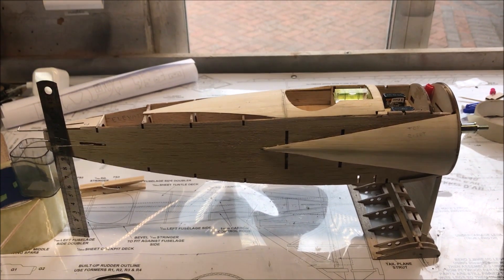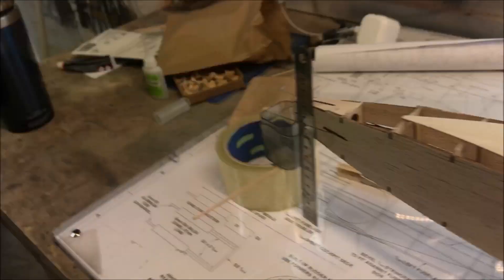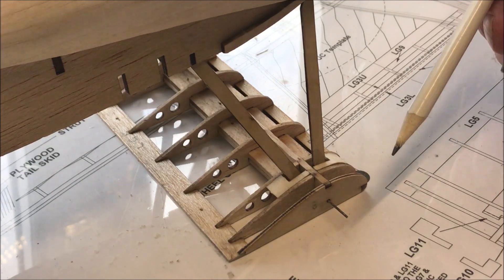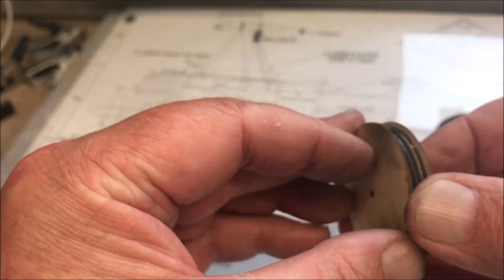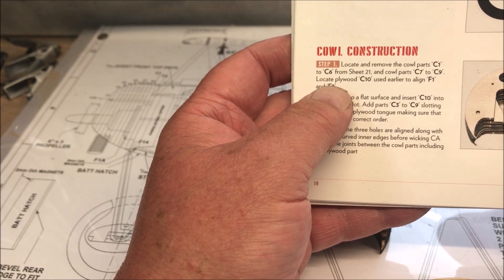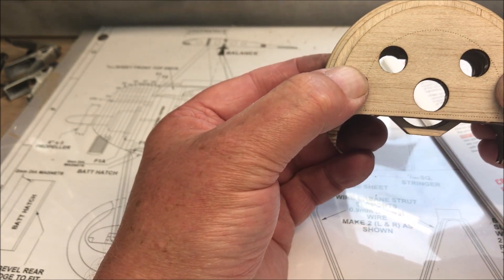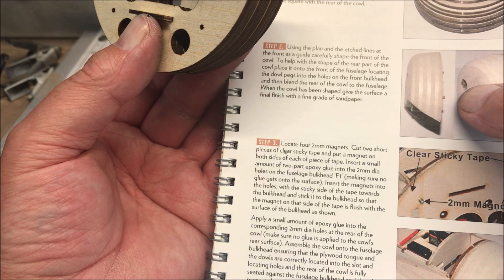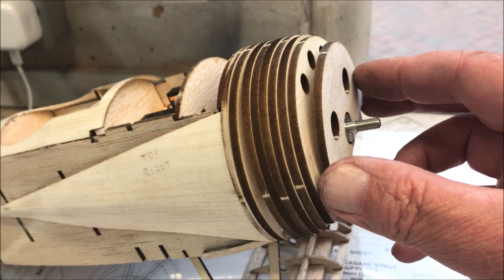Vintage Model Company Fokker Dr1 - Red Barron - Part 7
Part 7 Winglet - Undercarriage, Wheels & Cowl